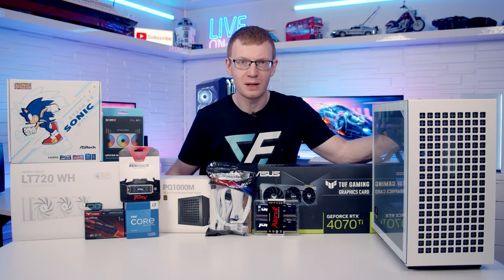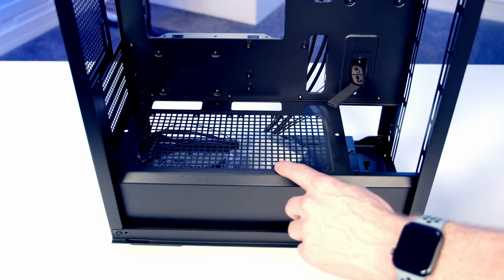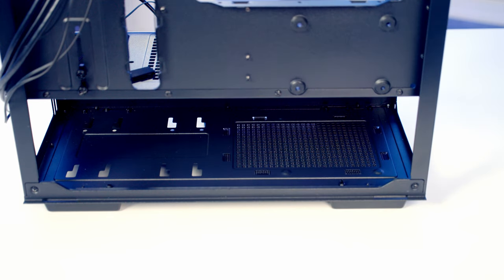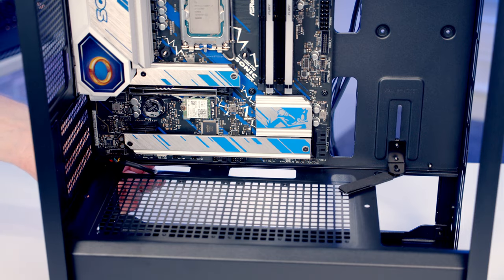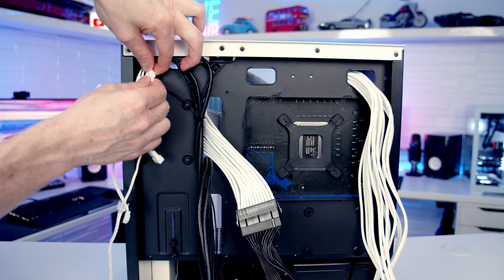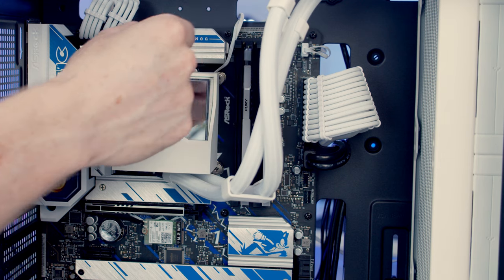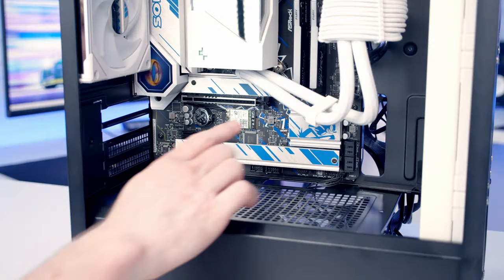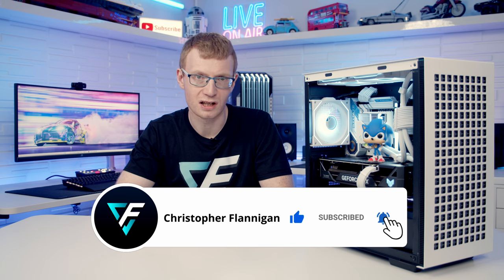DeepCool CH370 Build - Step by Step Guide with ASRock B760M PG SONIC WiFi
A full step by step guide to building a PC in the DeepCool CH370 PC case featuring the ASRock B760M PG SONIC WiFi motherboard. This guide assumes no previous knowledge and is perfect for a first time PC builder. Links to parts used in the build are below.

00:00 The Parts
01:22 Preparing the Case
07:10 CPU Installation
07:56 M.2 SSD Installation
09:08 RAM Installation
09:30 CPU Cooler Backplate Installation
09:52 Motherboard Installation
10:14 Case Cable Installation
11:29 Power Supply Installation
13:08 CPU Cooler Installation
17:46 Case Fan Installation
20:34 Graphics Card Installation
21:41 Cable Management
22:21 Complete Build Footage
23:02 Outro

• DeepCool CH370 WH
• ASRock B760M PG SONIC WiFi
• Intel Core i7-13700K
• DeepCool Liquid Cooler LT720 360MM White Edition CPU Cooler
• Kingston Fury Beast RGB 32GB 5600MT/s DDR5 CL40 DIMM Desktop Memory (Kit of 2)
• Kingston FURY Renegade PCIe 4.0 NVMe M.2 500GB
• TEAMGROUP T-Force CARDEA A440 PRO Aluminum Heatsink 1TB
• DeepCool PQ1000M 1000W Power Supply
• ASUS TUF Gaming GeForce RTX 4070 Ti

More photographs of the build can be seen a time-lapse of the build can be seen

Useful Links

Music
Reversed Beginning - LUWAKS